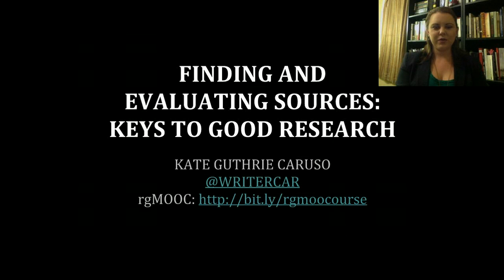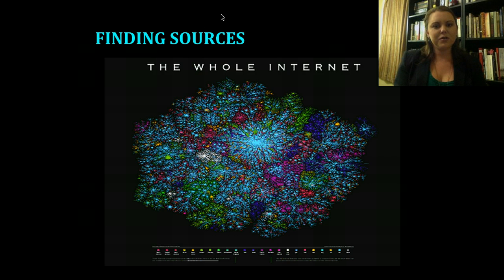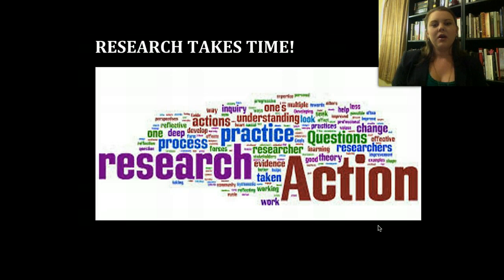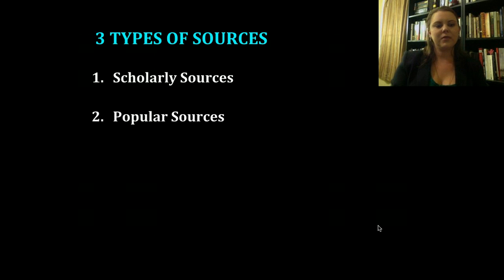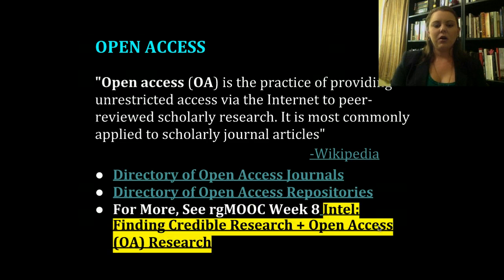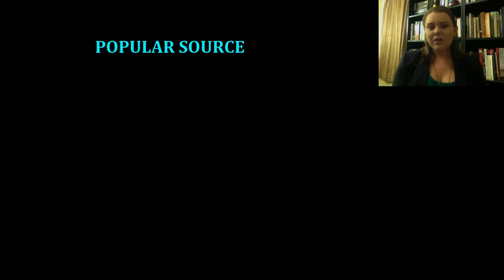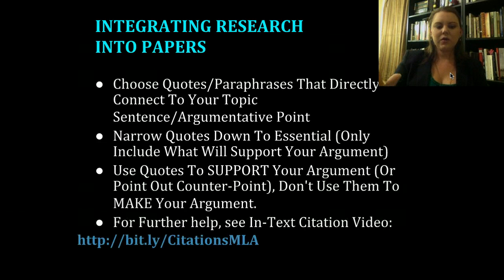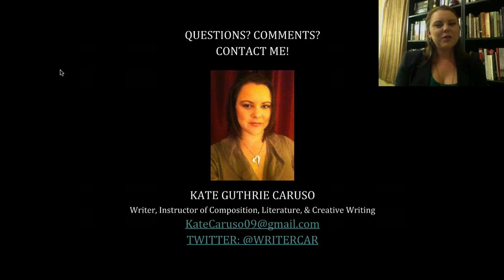FINDING AND EVALUATING SOURCES: KEYS TO GOOD RESEARCH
Kate Guthrie Caruso rgMOOC Week 8 Brief: FINDING AND EVALUATING GOOD RESEARCH